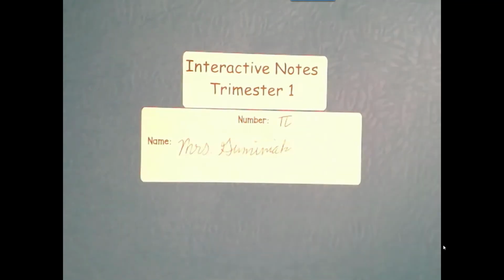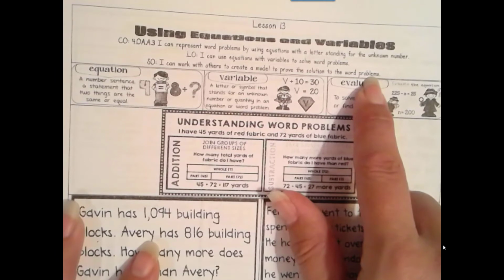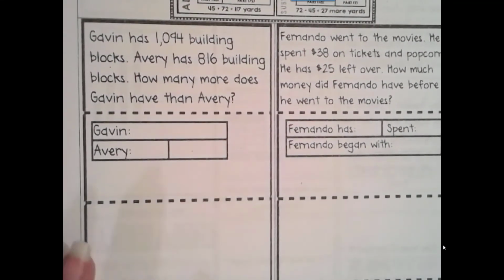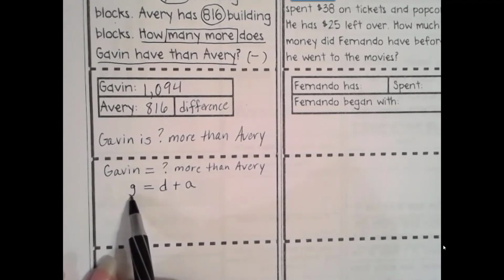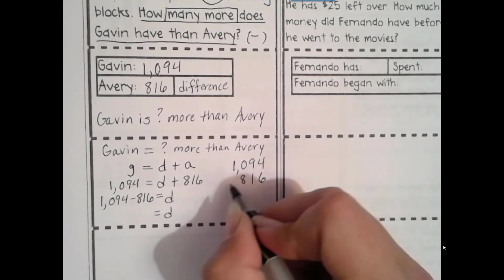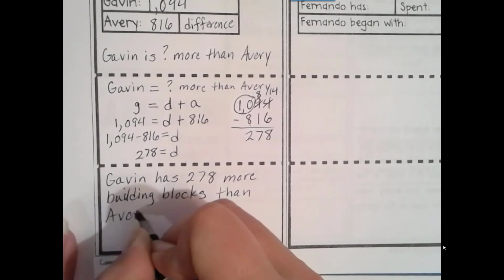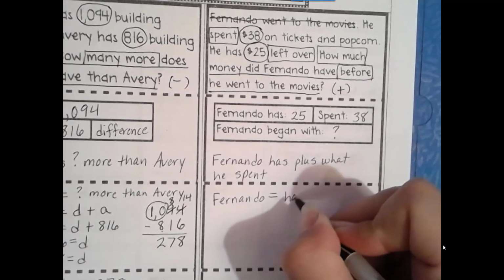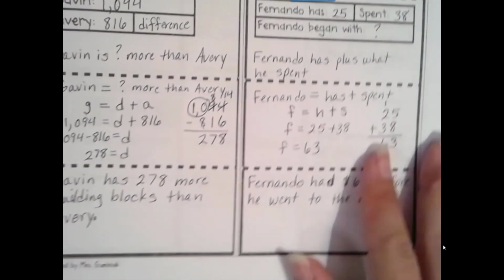Lesson 13 Part 1: Using Equations and Variables 4.OA.A.3